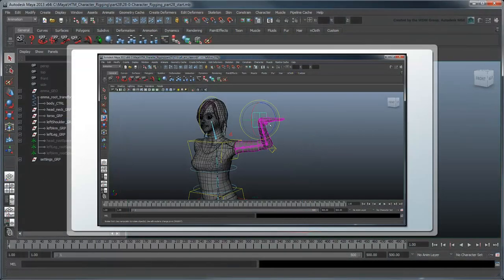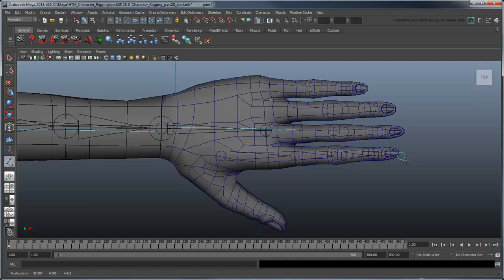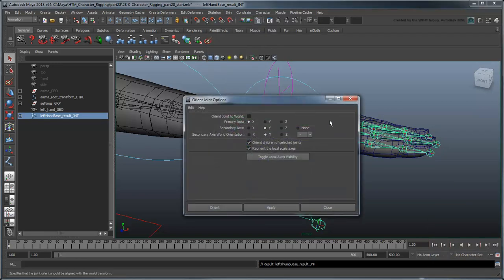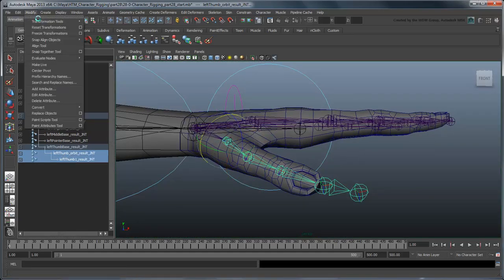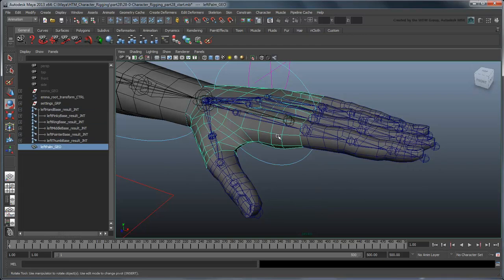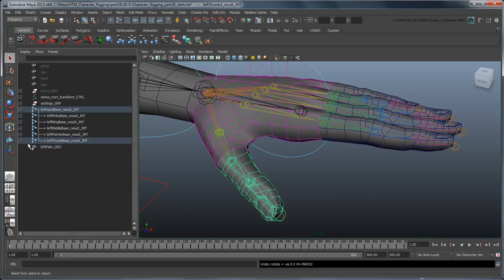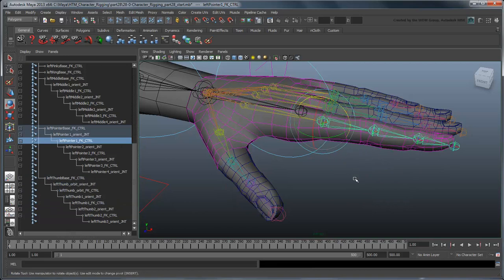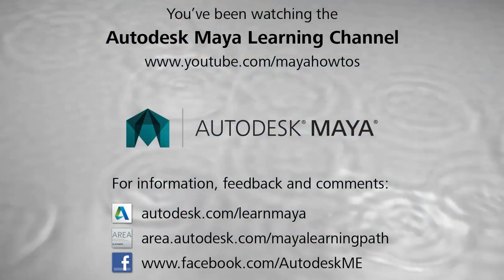Creating a Character Rig - Part 28: Basic hand joints (Advanced)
Note: Squash/Stretch in the included scene files (arms/legs only) is broken for versions of Maya past 2013.  You can download the fixed version of the completed rig in part 32.

This movie shows you how to set up the joints and FK controls for a hand.